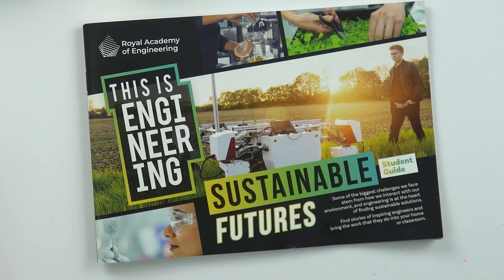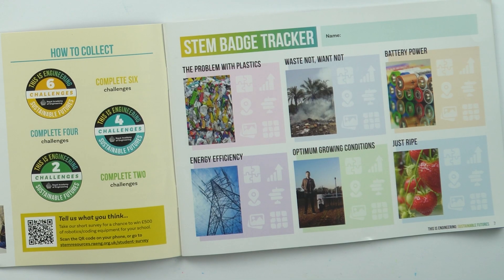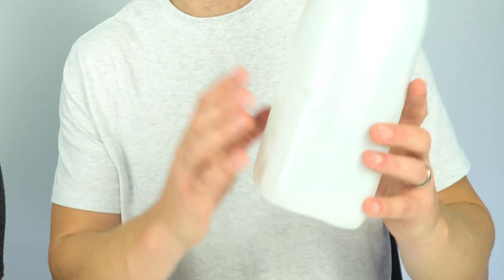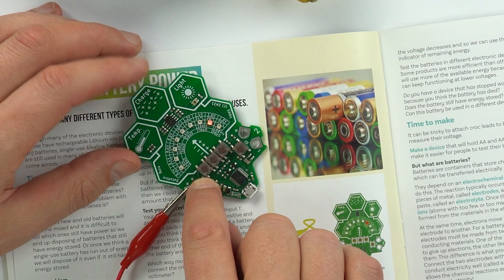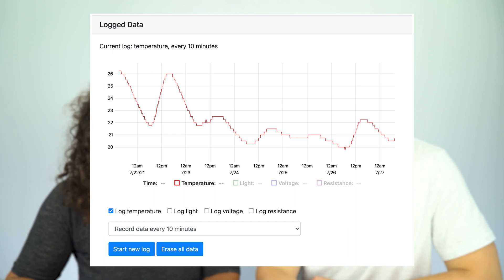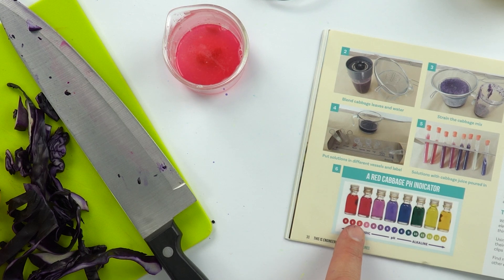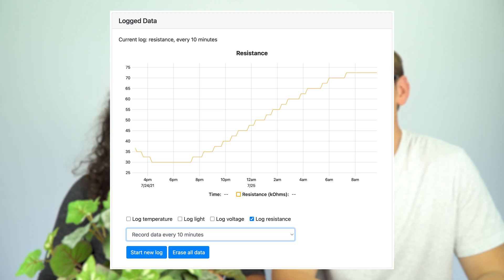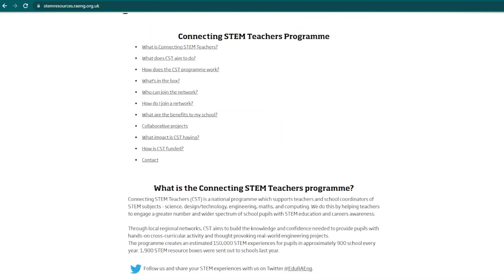RAEng Sustainable Futures Student Guide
Some of the biggest challenges we face stem from how we interact with our
environment, and engineering is at the heart of finding sustainable solutions.

Find stories of inspiring engineers and bring the work that they do into your home or classroom.